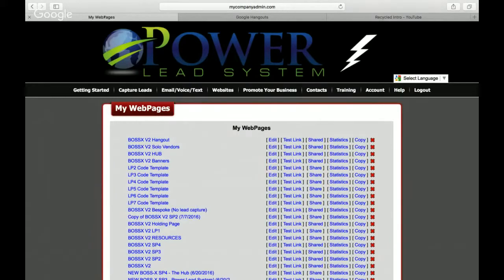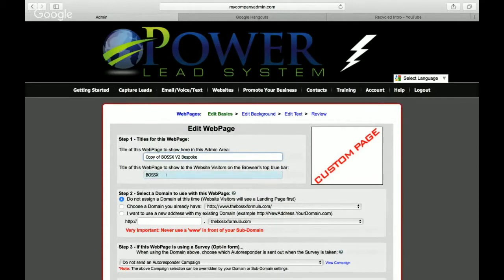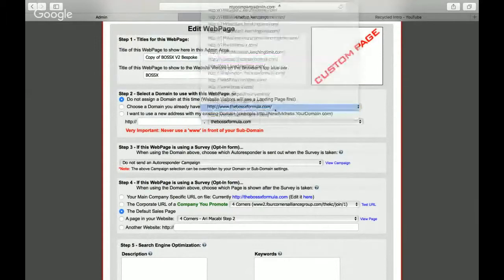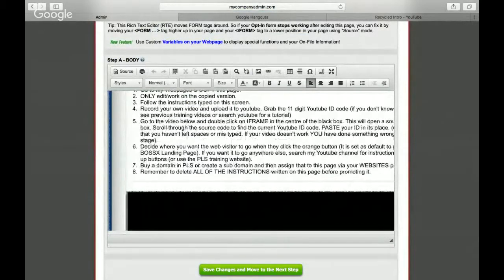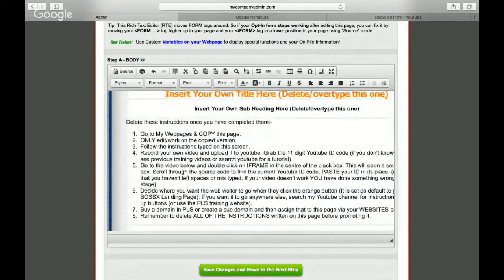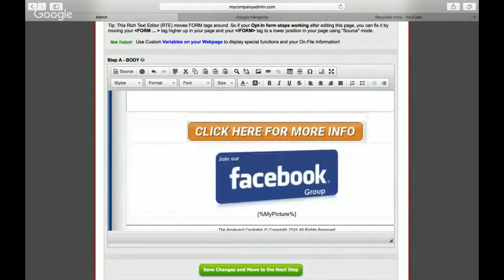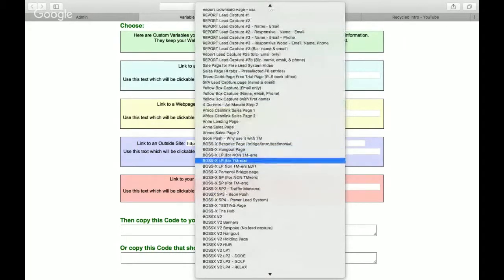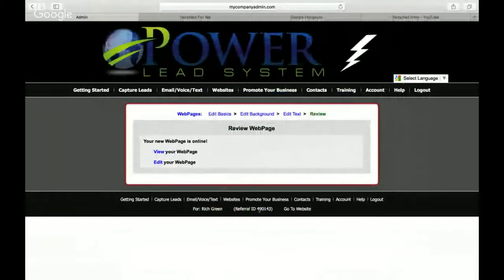How To Personalise A Bridge Page With Power Lead System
The BOSSX Formula comes with a default Bridge Page that can be personalised to use in email broadcasts or bespoke campaigns.  See the set up instructions in this video.